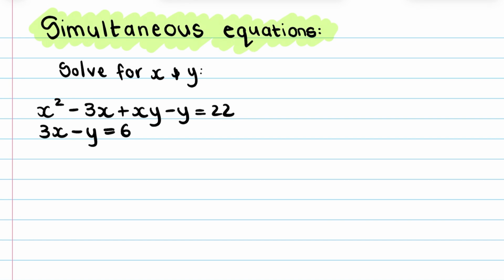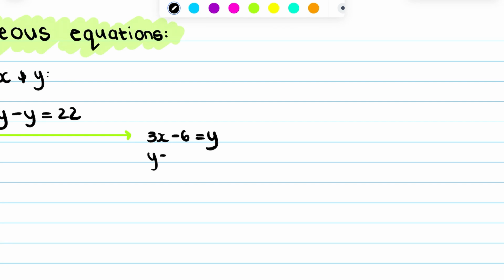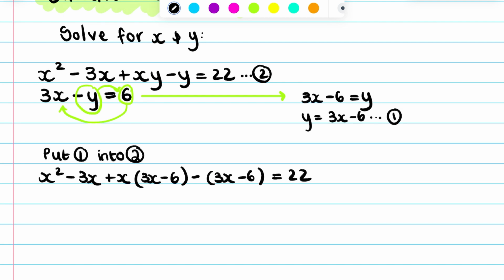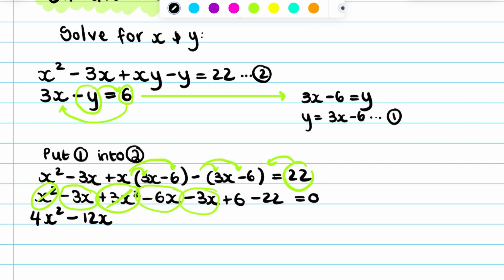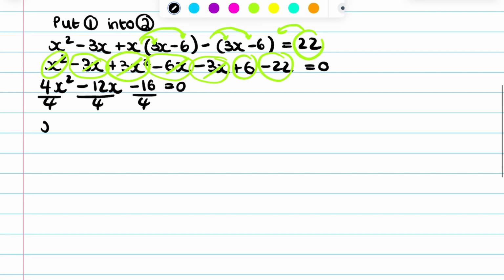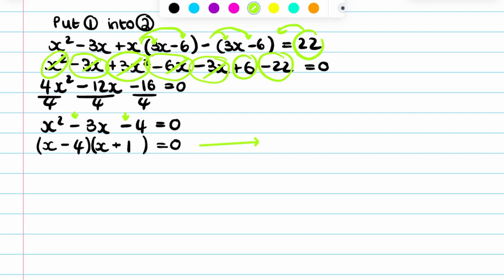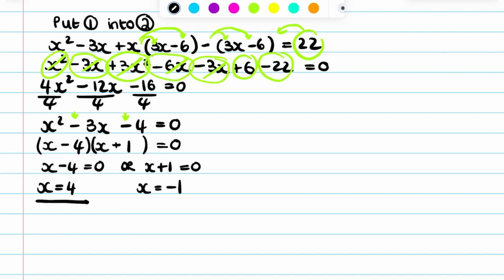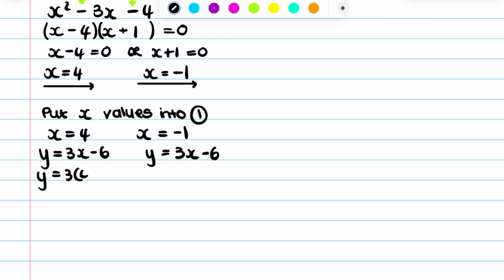Sum #21: Simultaneous Equations (Grade 11)